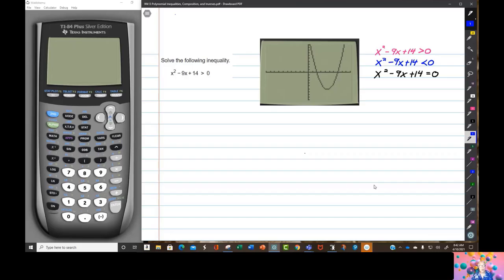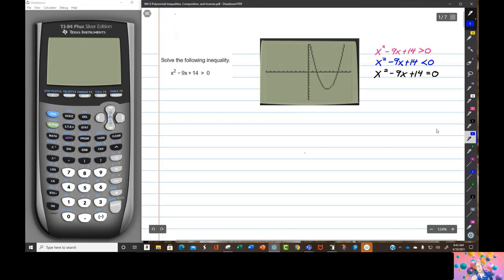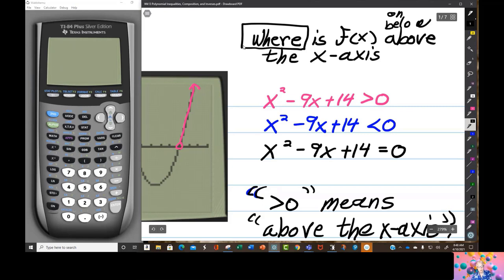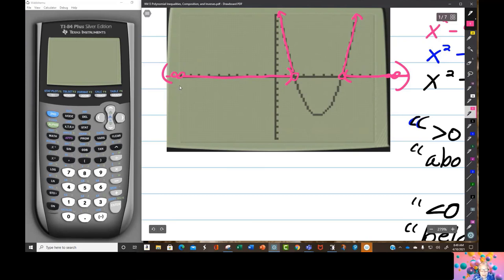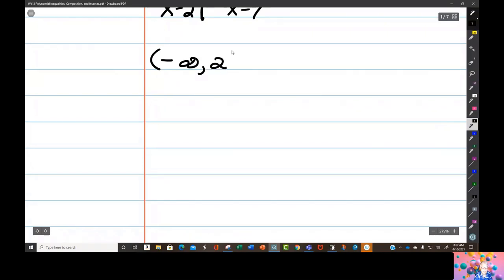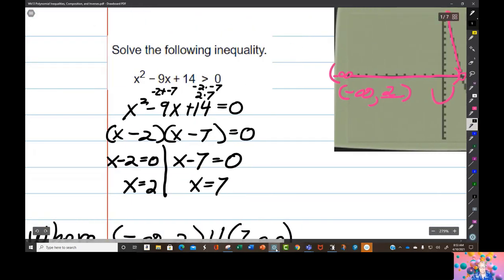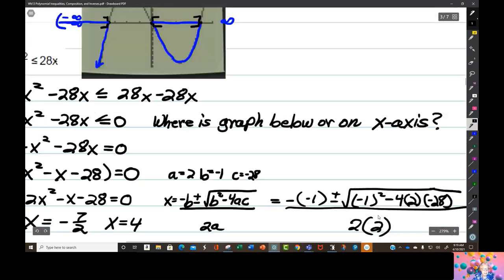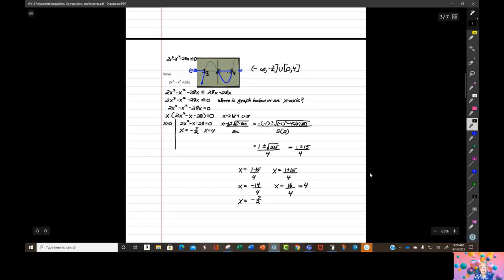Summer 2 CA Wk2 Polynomial Inequalities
Mastering polynomial inequalities is not as difficult as it seems if you have a good graphing calculator.